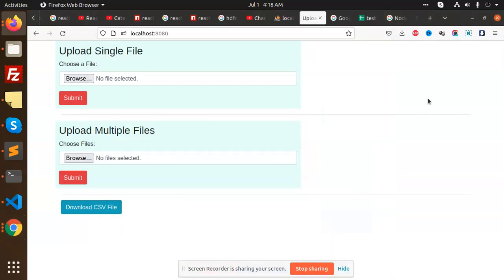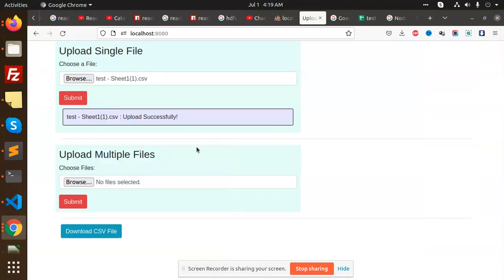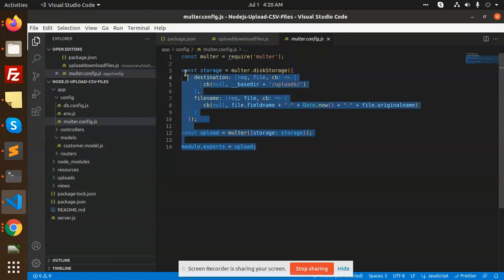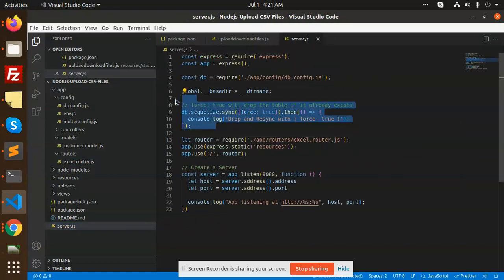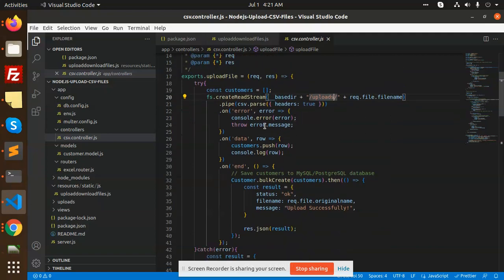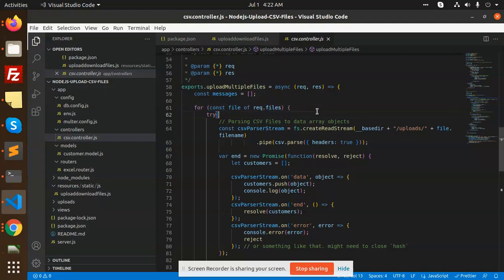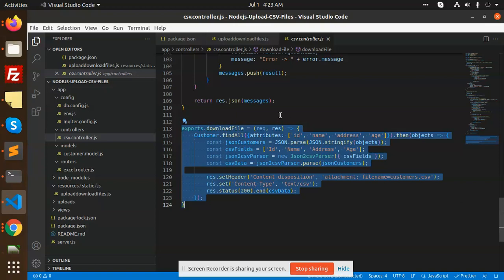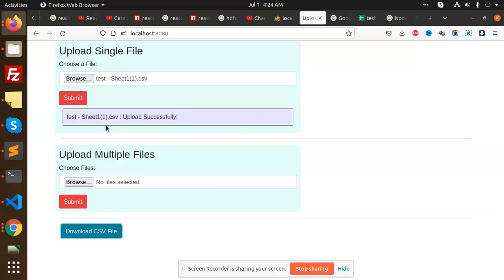Node js Upload CSV File to MySQL Database | How to Read and Write CSV Files Using Node.js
Node js Upload CSV File to MySQL Database
How to Read and Write CSV Files Using Node.js